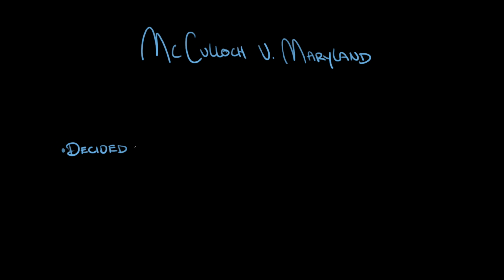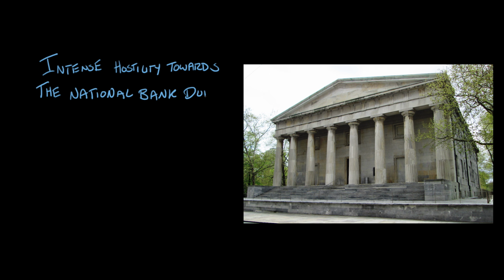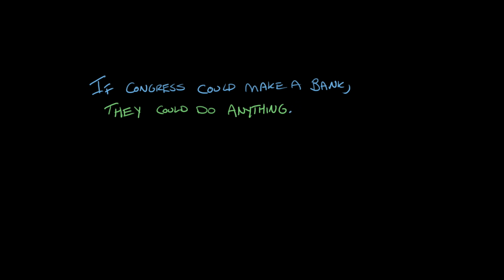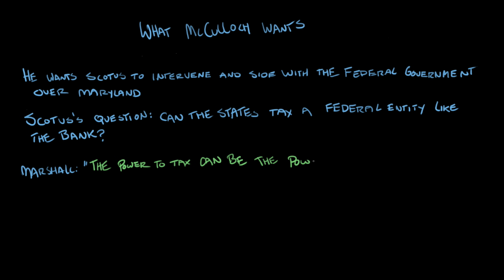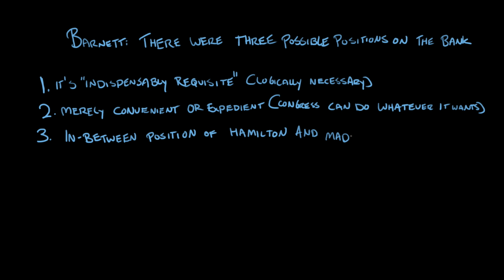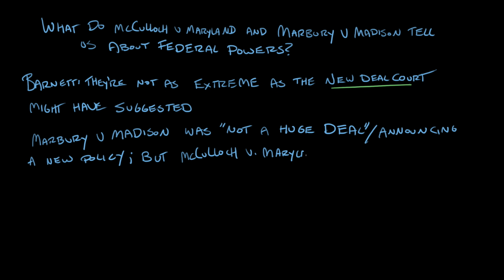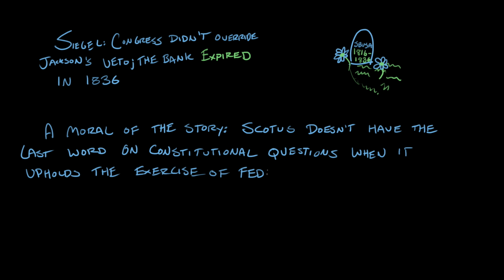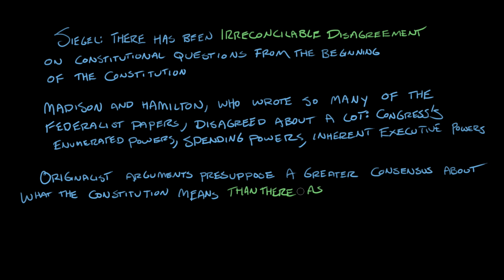McCulloch v. Maryland | Foundations of American democracy | US government and civics | Khan Academy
Courses on Khan Academy are always 100% free. Start practicing—and saving your progress—now

A deep dive into McCulloch v. Maryland, a Supreme Court case decided in 1819. It established the supremacy of federal law over state law. In this video, Kim Kutz Elliott discusses the case with scholars Randy Barnett and Neil Siegel.

On this site, leading scholars interact and explore the Constitution and its history. For each provision of the Constitution, experts from different political perspectives coauthor interpretive explanations when they agree and write separately when their opinions diverge.